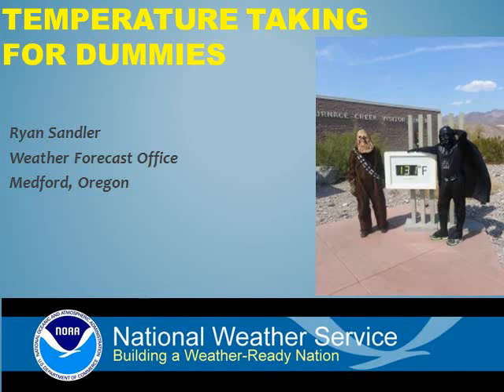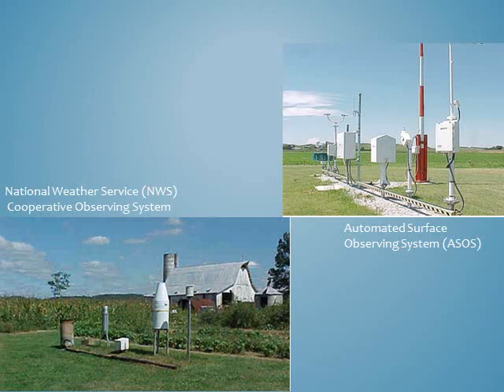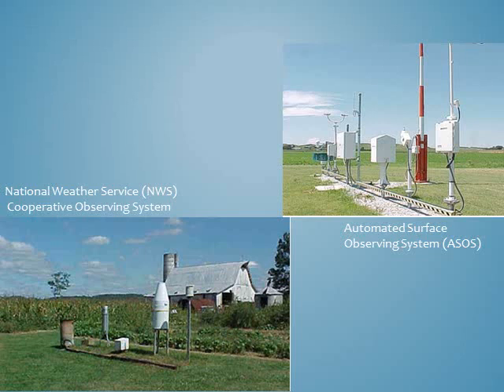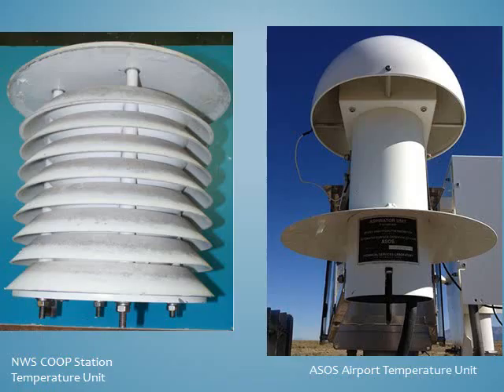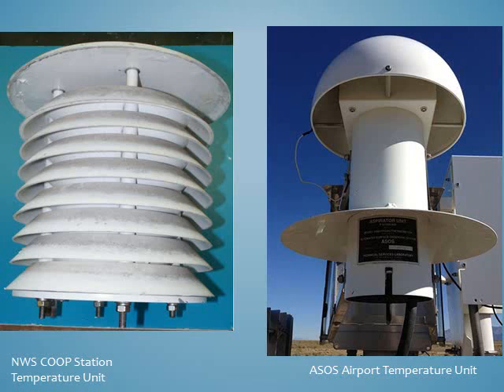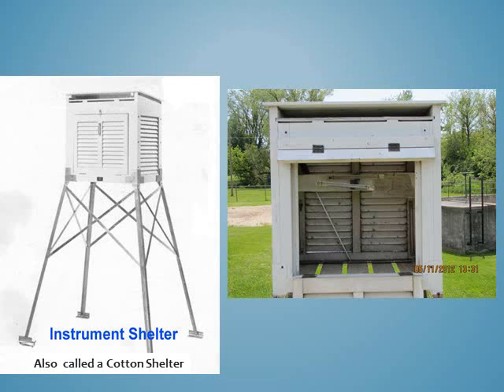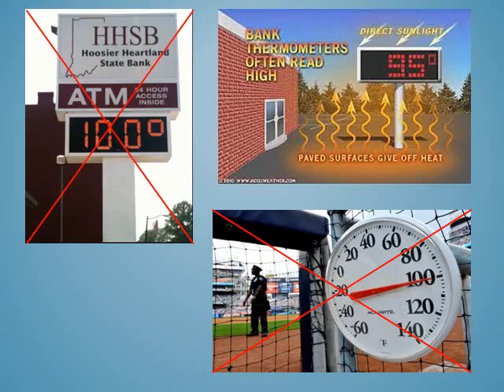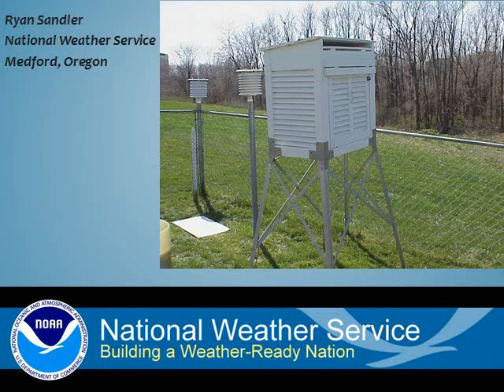Temperature Taking For Dummies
Learn how and where the official temperature is taken. There are tips on how to set up your own backyard weather station.